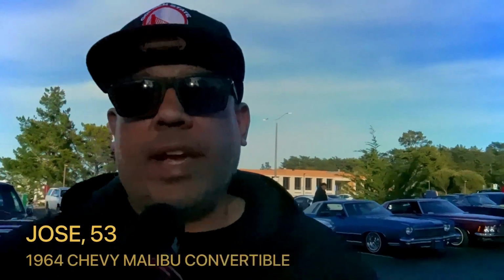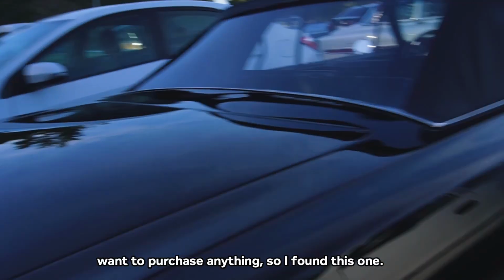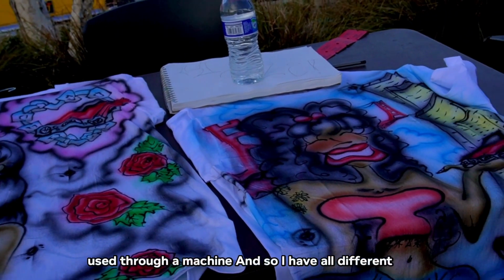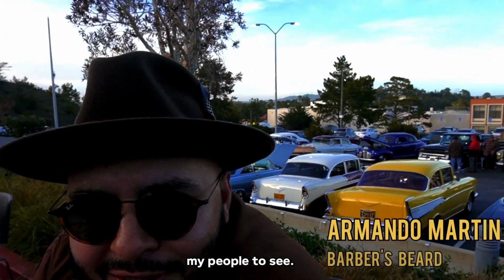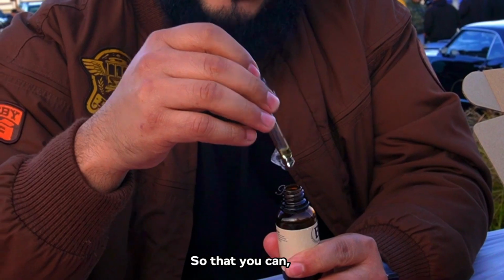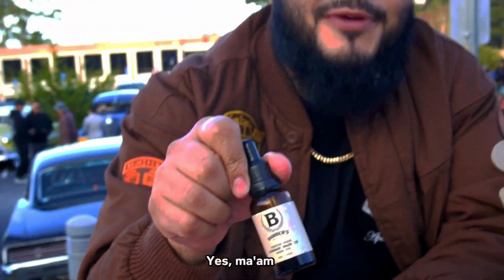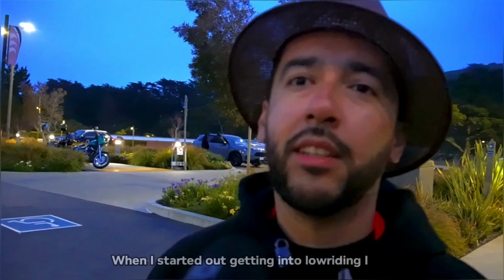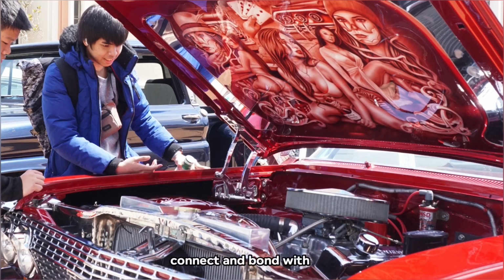Skyline College R.I.D.E. Conference 2023 | Danna J.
On April of 2023, Skyline Community College held a full week conference on the Lowrider Chicano Culture to further educate their students on the engineering and automotive technology that goes into building a classic car. With Dino Garcia, Monique Ubungen, Martin Marquez, and Dulce Martinez being the coordinators of the event, they came together to give the school an amazing experience while building community and spreading love, oldies, and education on car culture.

Producer of Video: Danna Gonzalez
Cameras in opperation: Sony ZV-E10 4K, Canon DSLR Eos 6D 4k
Songs: Drifting- Joey Quinones, The Crossing, Crystal Blue Persuasion